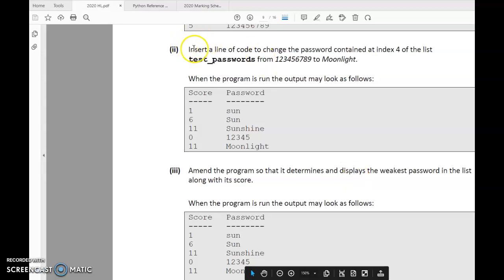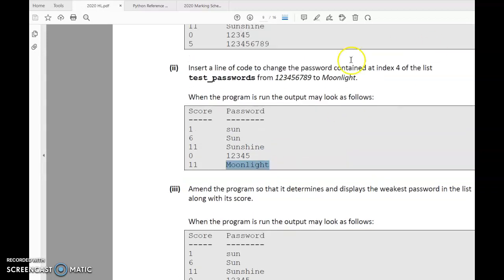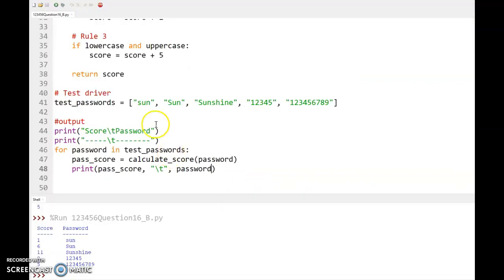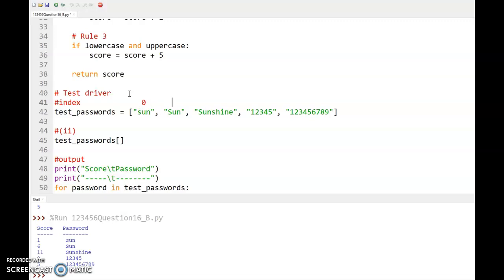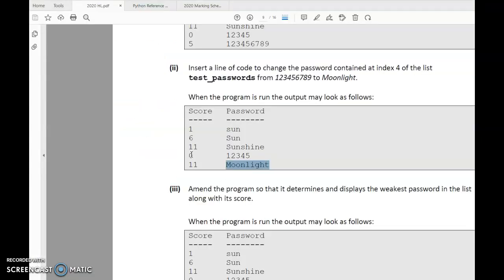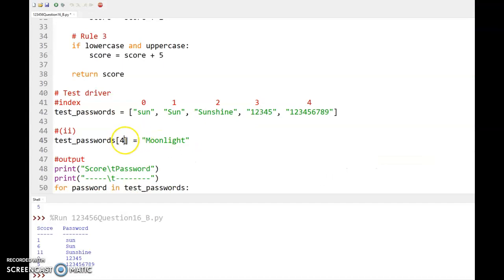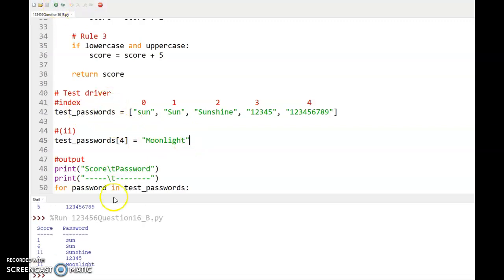#11 - 2020 Q16 (b) (ii)